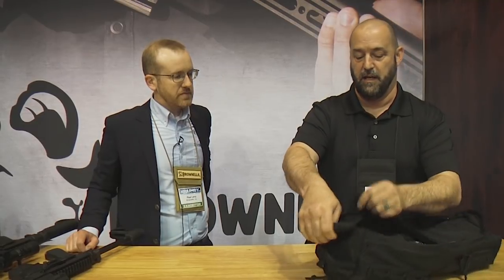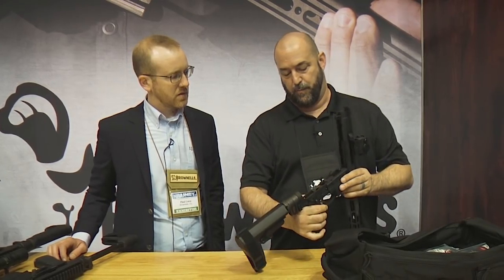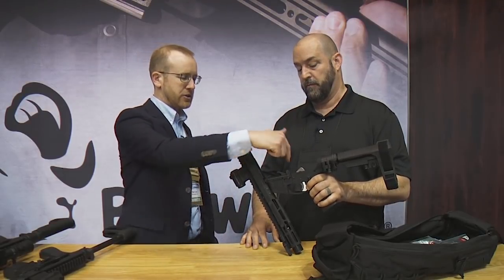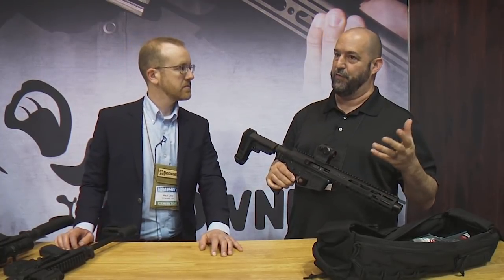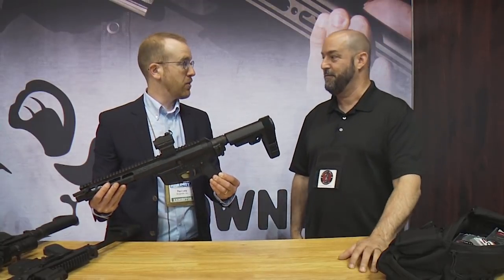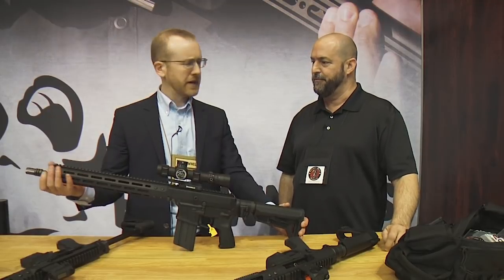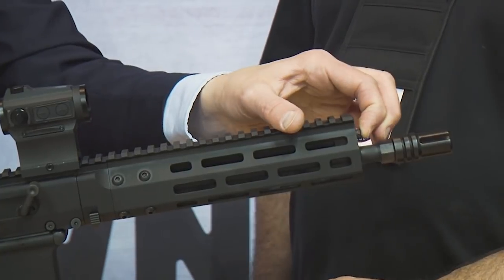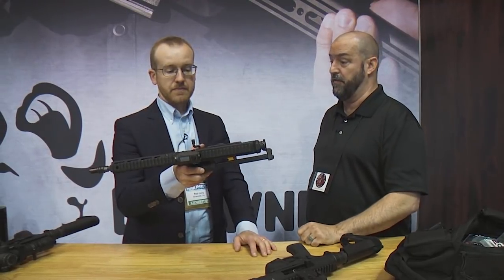Brownells at NRA Show 2019: BRN-180™ & FM Products 9mm PCC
From the floor of the 2019 NRA Show, Paul Levy talks with Paul Noonan from FM Products about FM's new pistol caliber carbine. Paul N. walks us through its Glock® compatible magwell, folding stock using a modified Law Tactical folding mechanism, and ultra-reliable bolt hold-open mechanism. Up top, there's a monolithic upper receiver / handguard assembly AND a left-side, forward-mounted MP5-like charging handle. FM Products also contributed much to the development of the new Brownells BRN-180™ and BRN-180S™ upper receivers (along with Primary Weapon Systems). The two Pauls give us an overview of the '180's advanced features.